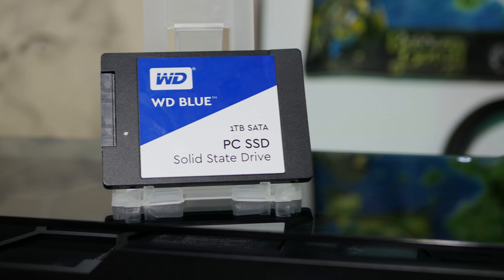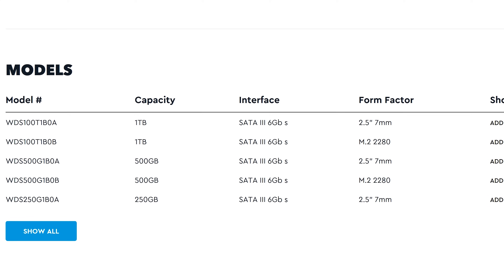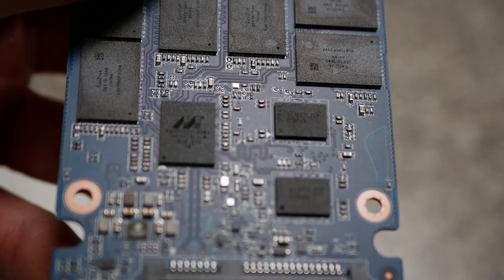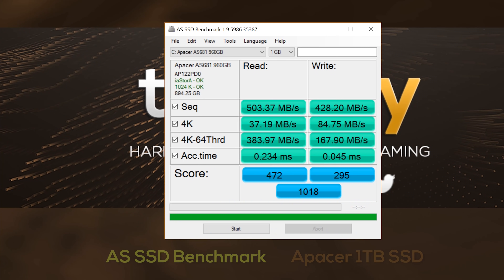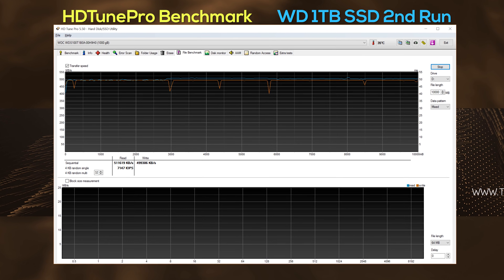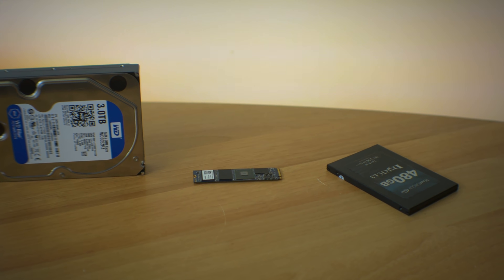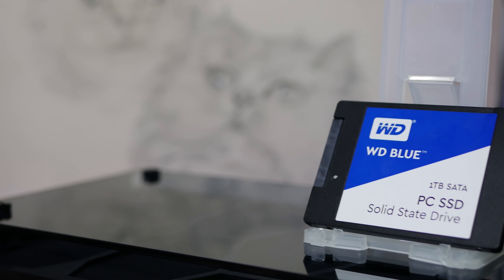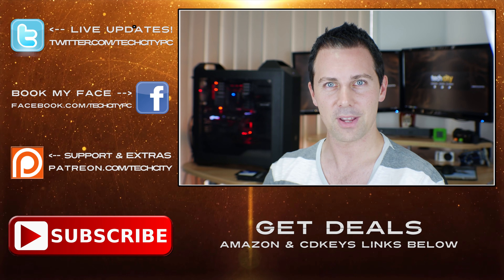WD 1TB Blue SSD Review - Is it Any GOOD?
More information on the Drive Itself:

Western Digital's Australian Facebook Page with a big giveaway to come

Competition to WIN a WD SSD Here (Runs until Jan 17th)

So today I take a look at WD's New SSD Line, this is their flagship 1TB Model, which is pretty fast, but more importantly very consistent read and writes, also the drive features the marvell controller, and has some pretty impressive write endurance ratings, not only this it is backed by a 3 year warranty.  There is also a nice software package to be included and Acronis software is available for free to clone your drive.  Overall an awesome job from Western Digital!

*WD provided the SSD for this video review